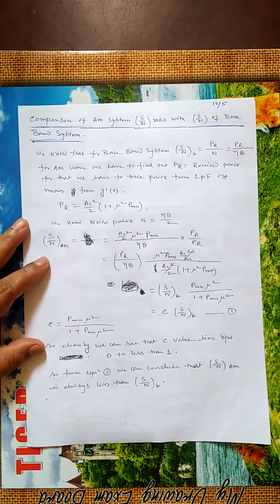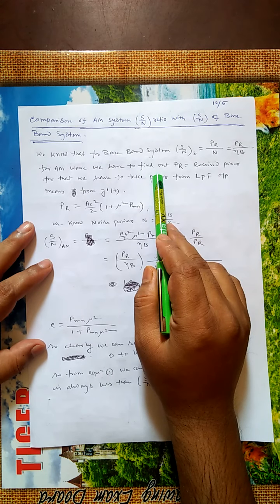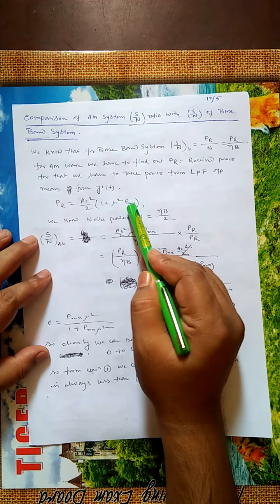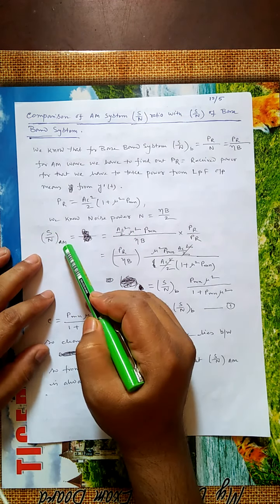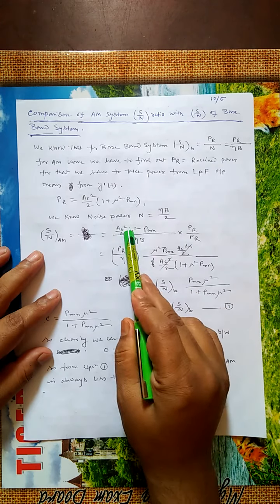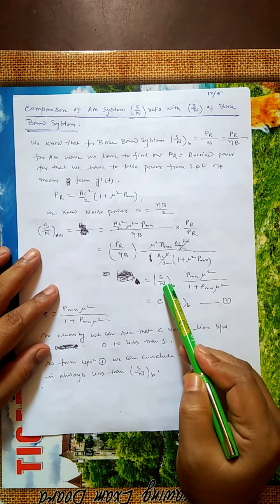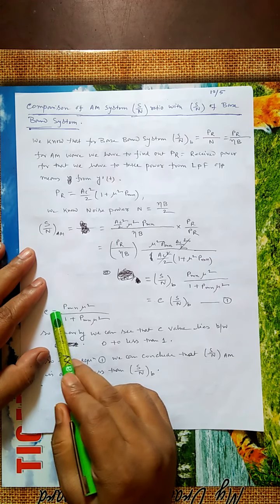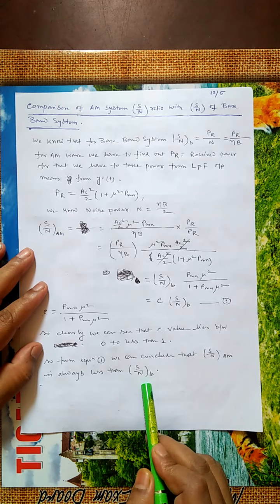comparison of SNR of AM with base band by soumen